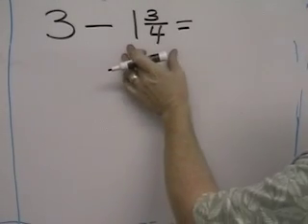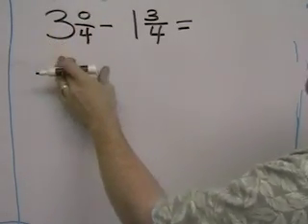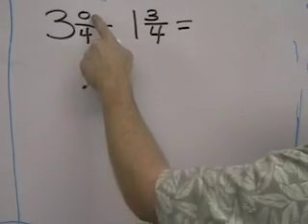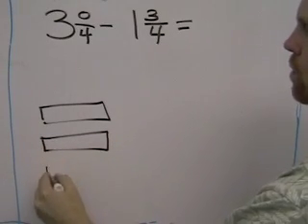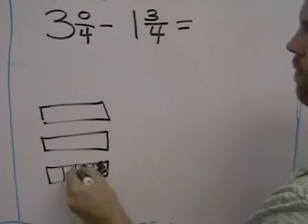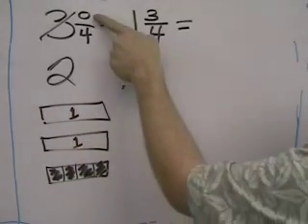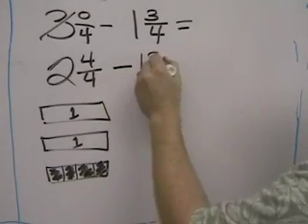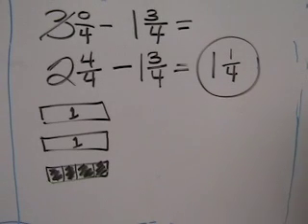Subtracting a fraction from a whole number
This is a short video tutorial on subtracting a fraction from a whole number. For interactive applets, worksheets, and more videos go